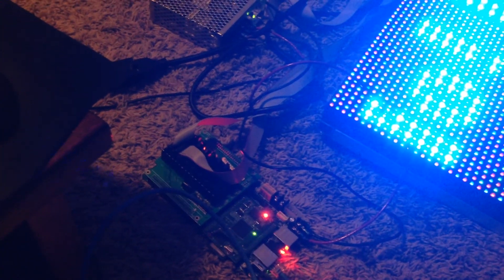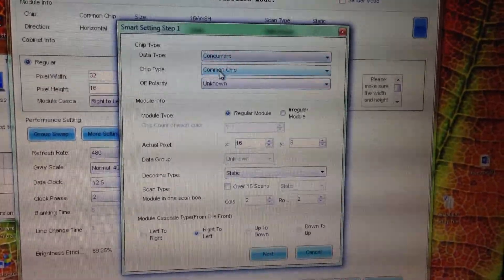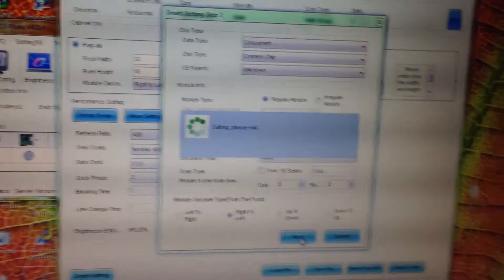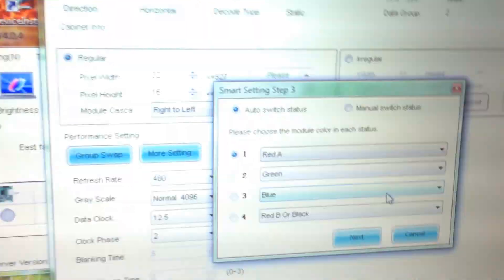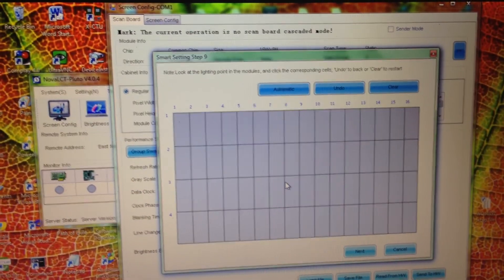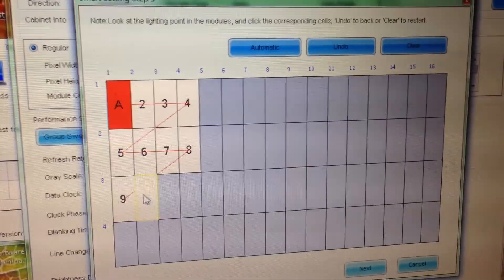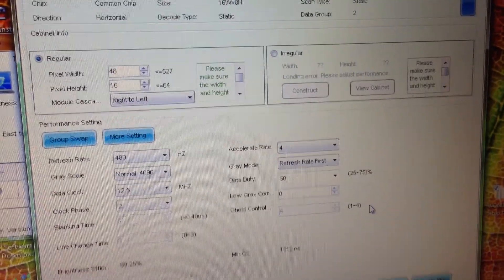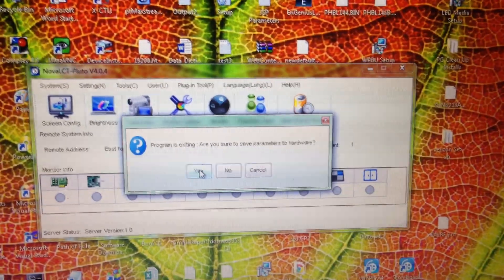4 - Pluto Screen Config Intro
Simple Pluto Configuration